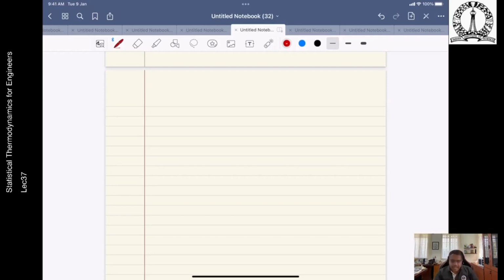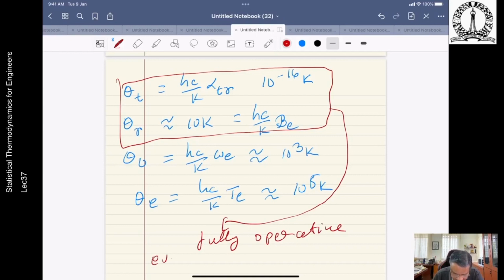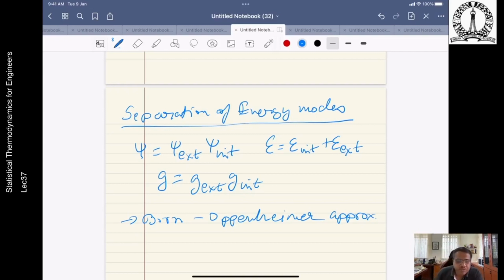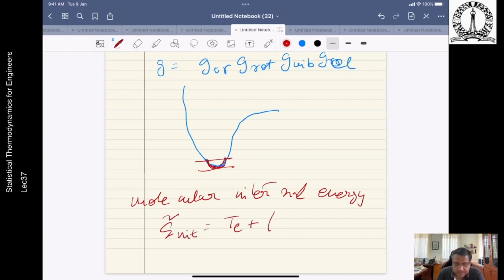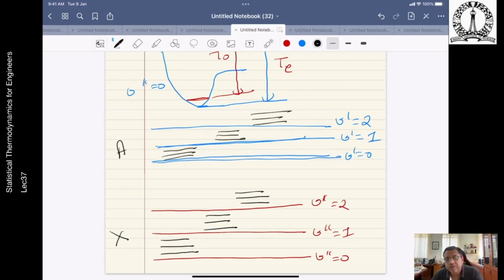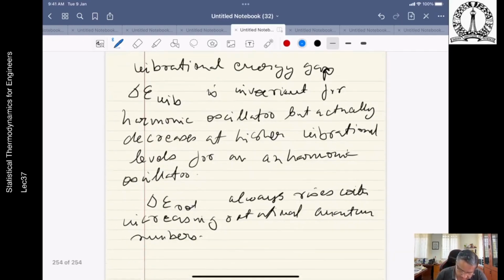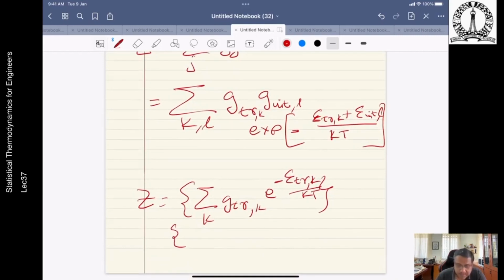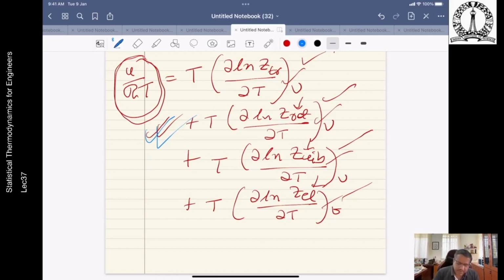Lec 42: From Particles to assembly I